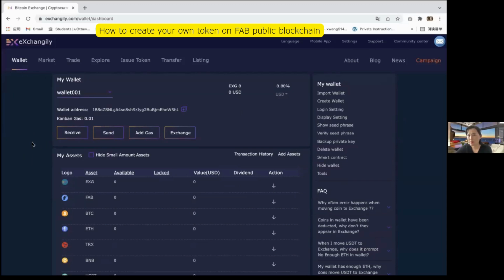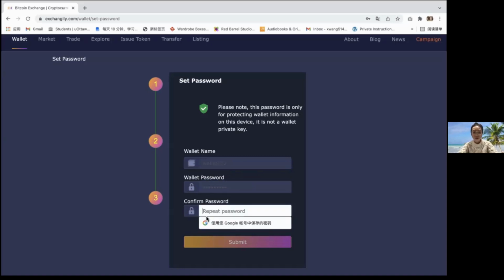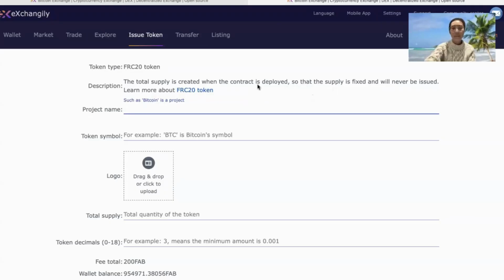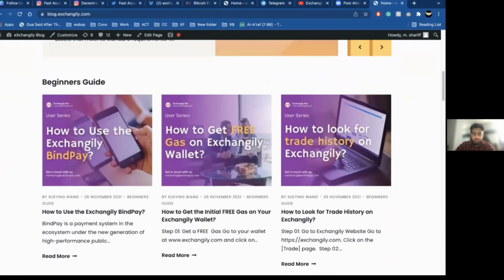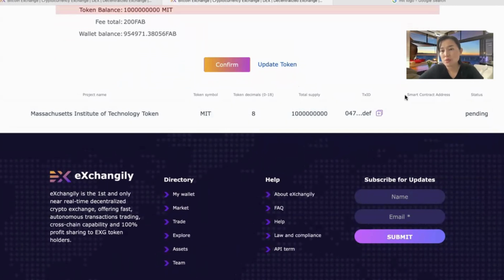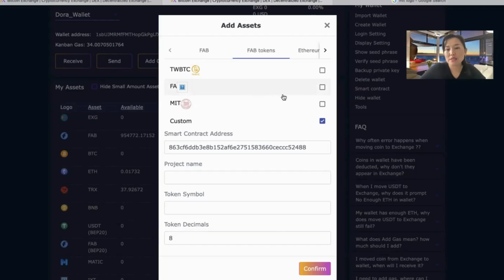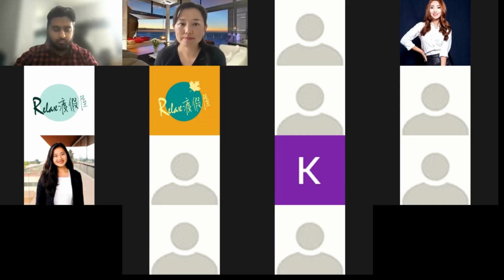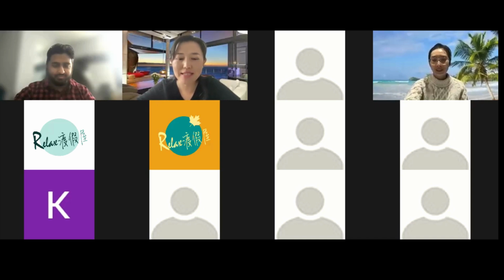How to create my own token in one click?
This tutorial guides you through creating your own token in just a few simple steps—no coding, no smart contracts, and no high fees. Just an easy, hassle-free way to launch your token and enjoy the process!